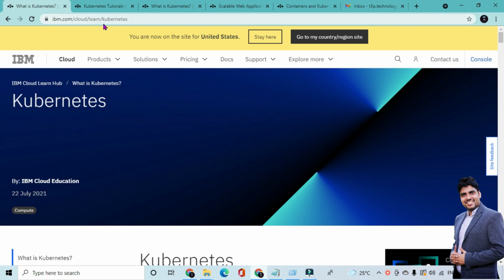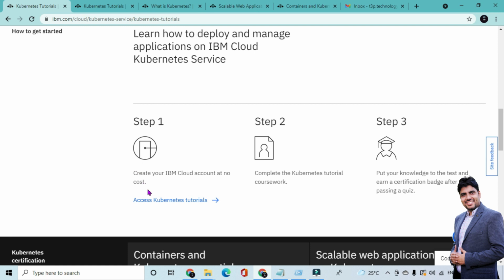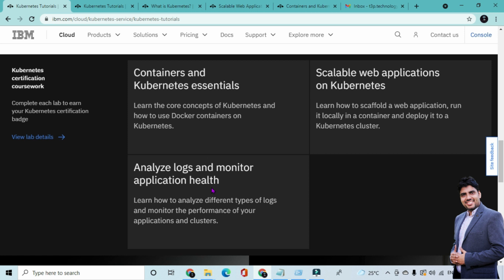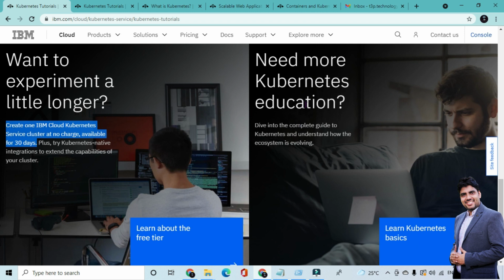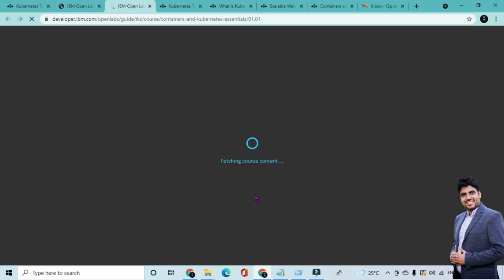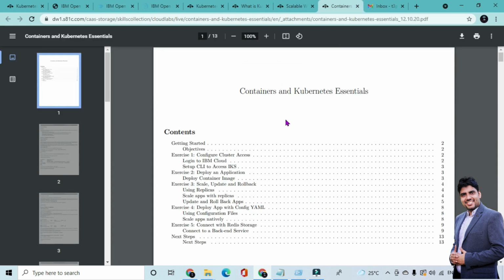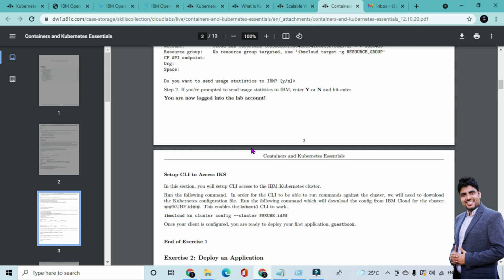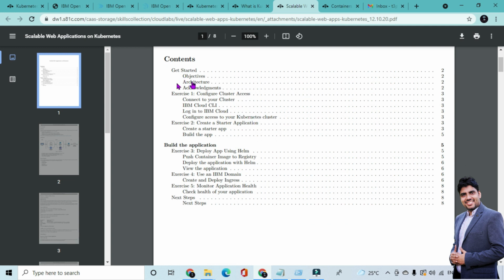Free Kubernetes Certificate with Hands-on labs on IBM Cloud - ibm - free kubernetes cluster | 2021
In this video you will how you can register for free Kubernetes Certificate with Tutorial and hands on labs on IBM Cloud.